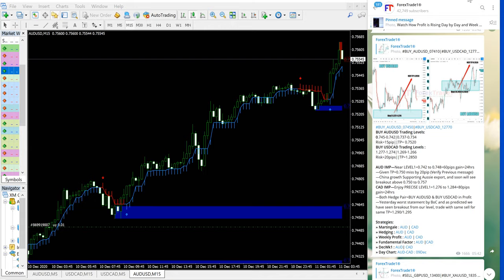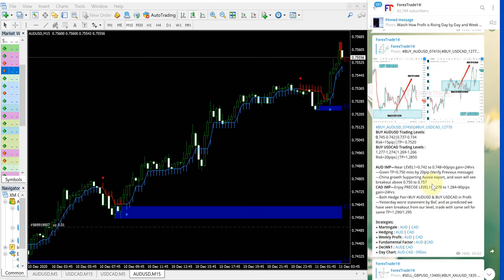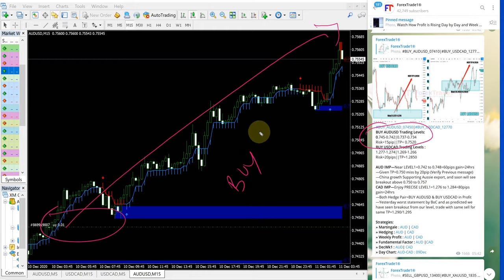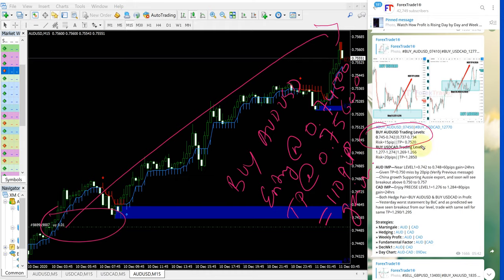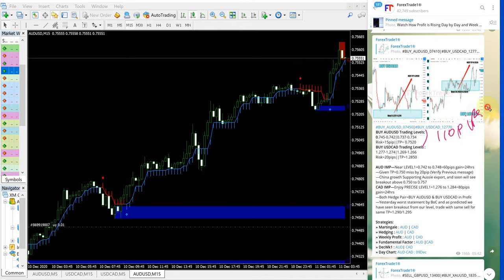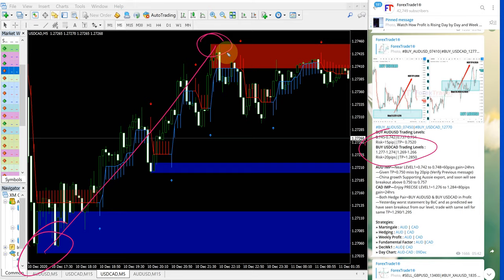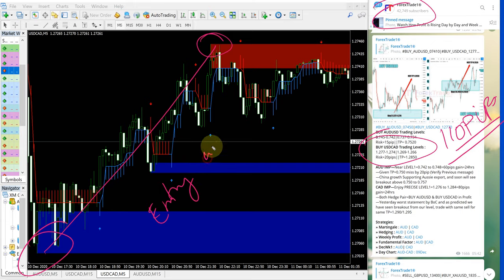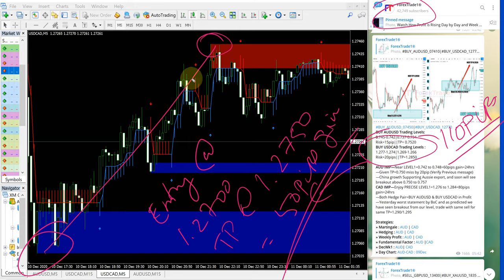10 12 20 AUDUSD AND USDCAD PERFORMANCE VIDEO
BUY AUDUSD AND USDCAD PAID/FREE CLIENT PERFORMANCE

BUY AUDUSD
Entry = 0.7450 , Exit = 0.7540
90 pips gain,
$2700 profit, 270% ROI
0.7520 TP Achieved

BUY USDCAD
Entry = 1.2700 , Exit = 1.2750
50 pips gain,
$800 profit, 80% ROI
Next TP=1.2850